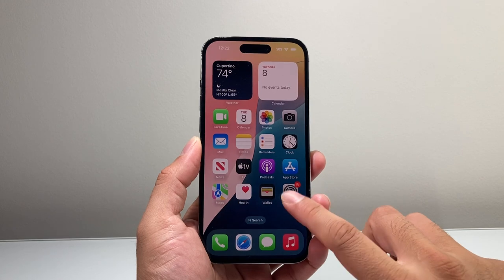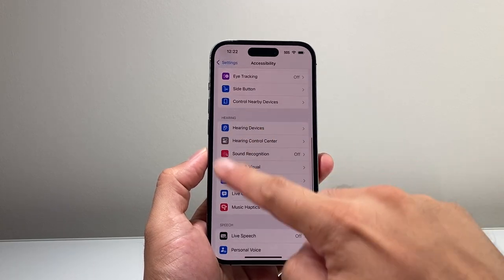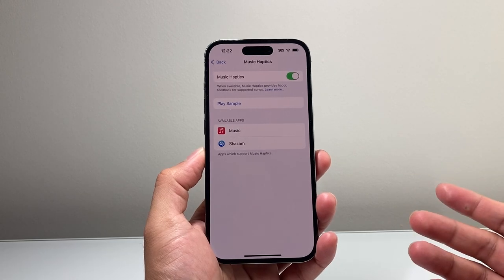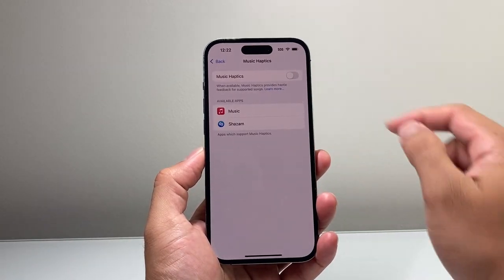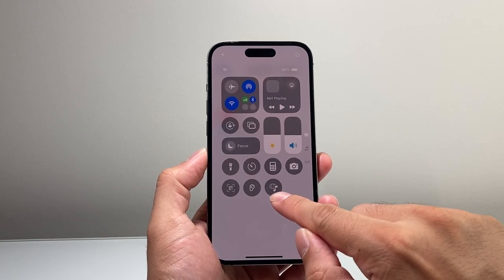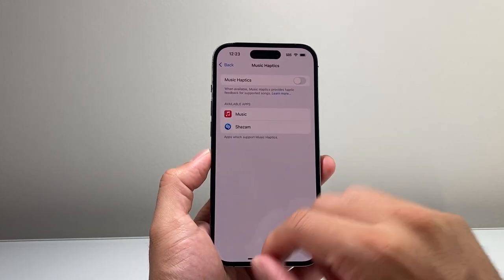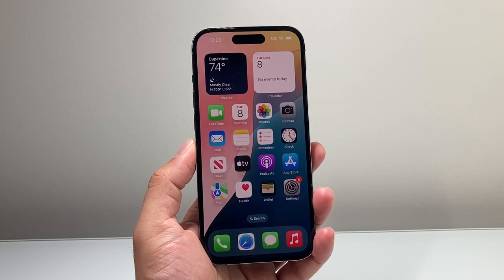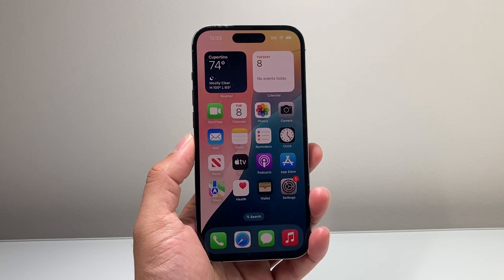How To Disable Music Haptics on iPhone on iOS 18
Here's how to disable and turn off the Music Haptics feature on iPhone on iOS 18!